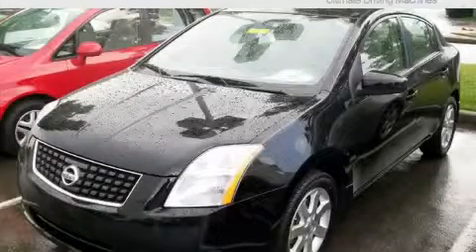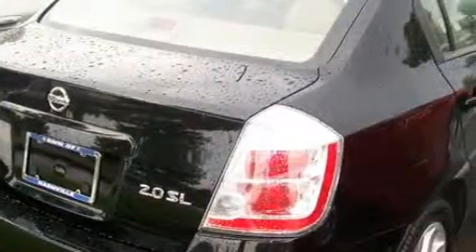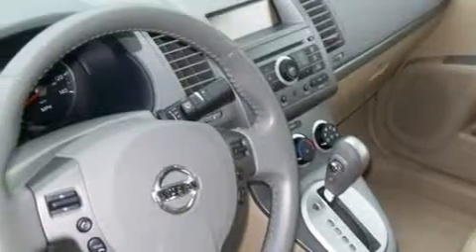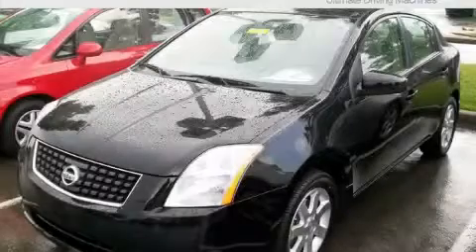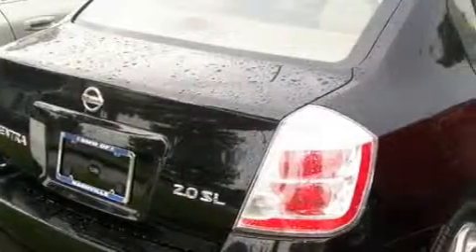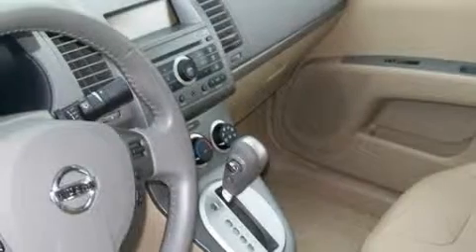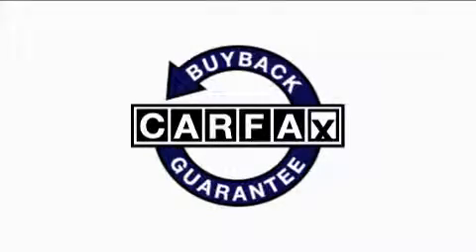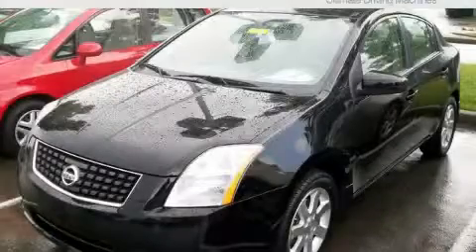Pre-Owned 2007 Nissan Sentra Nashville TN 37204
Year: 2007
 Make: Nissan
 Model: Sentra
 Engine: 2.0L I-4cyl

 Exterior: Black
 Miles: 20,078